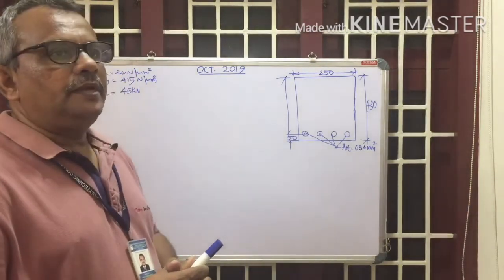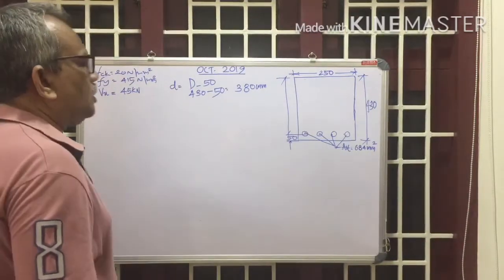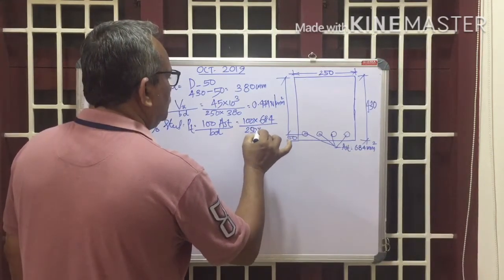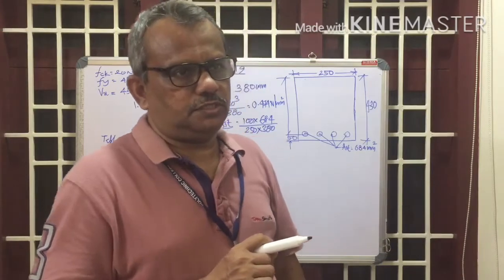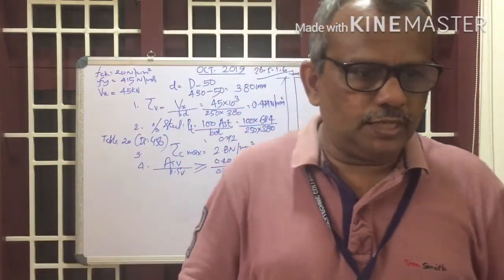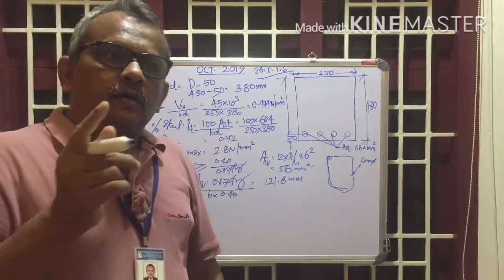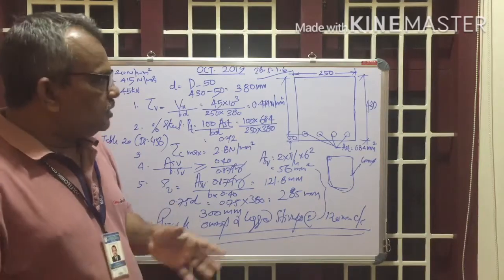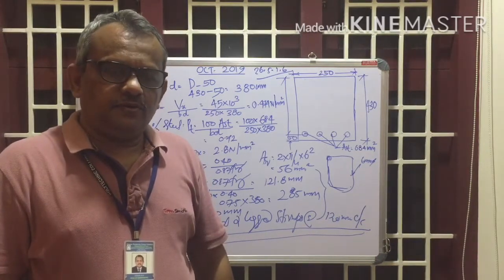Structural design 1 Module 2 part 5 Design of shear reinforcement